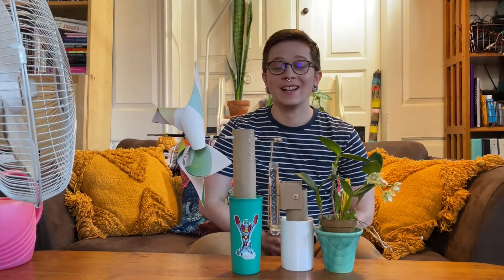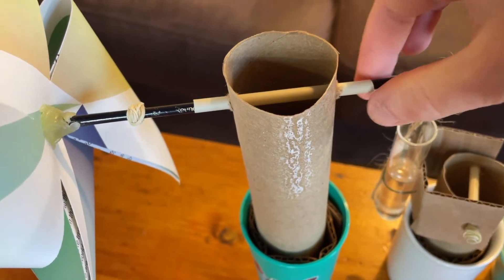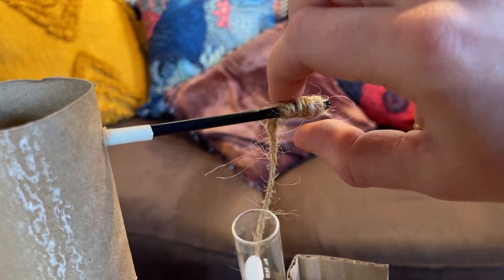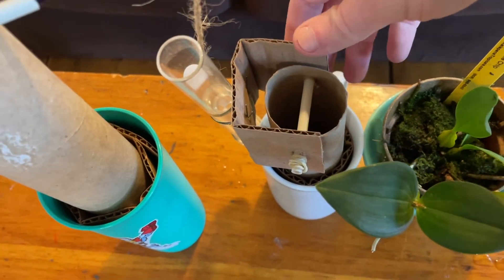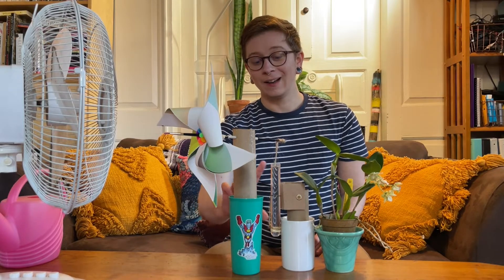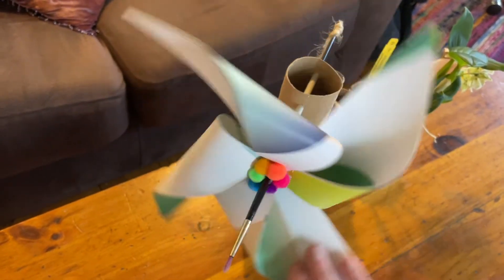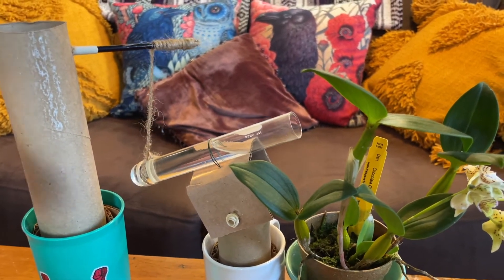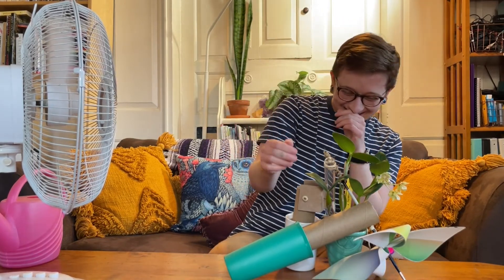Watering a Plant... With the Power of Air?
Avery Maltz
Holyoke Community College
NSF-STEM Scholars Seminar
Dr. Ileana Vasu
Professor Laurel Carpenter
Dr. Vanessa Martinez